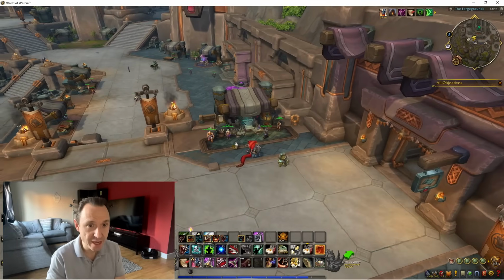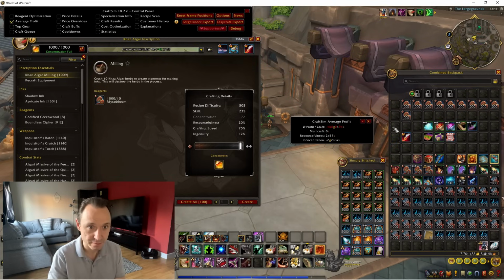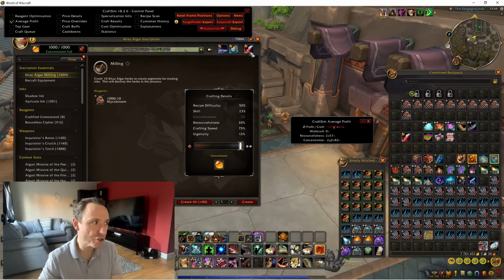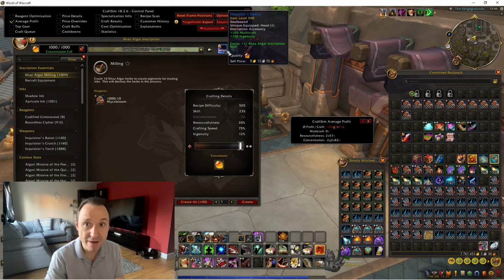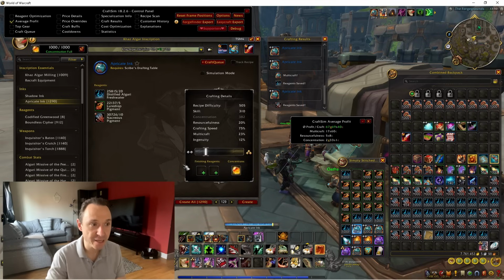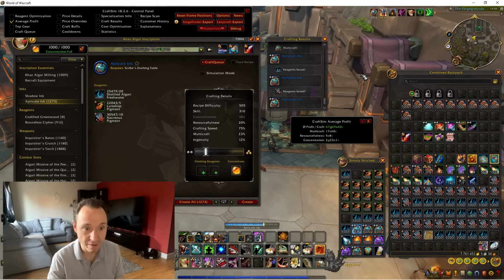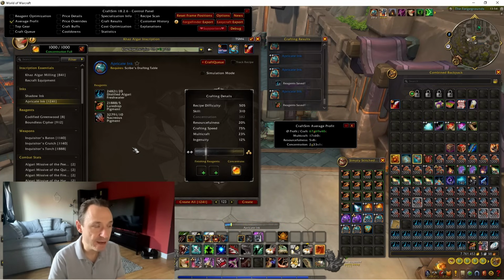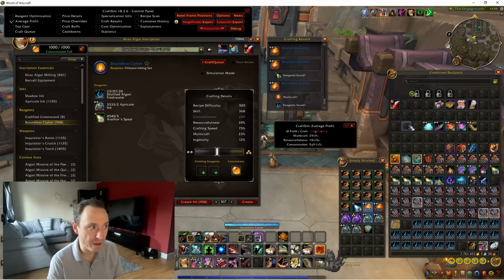How to Make Gold with Professions War Within *Profession Goldmaking*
How you can use professions and craft for a profit and make gold in the War Within. Markets are competitive so you need to take advantage of every little thing to help make sure you can make gold.

0:00 Introduction
1:05 Profession Gear
5:38 Profession Knowledge
8:06 Vertical Integration
13:20 Finishing/Optional Reagents
15:43 Conclusion

World of Warcraft gold making videos lose value over time as markets become saturated by people following the advice in the content.

These are World of Warcraft gold making videos. Please be aware prices may change and differ from server to server. Additionally please check the upload date on all videos as the information provided in this video may be out of date by th time you see it. prices are constantly changing on the auction house all the time.

The following great resources may have been used during this video as a source of data and/or screenshots.

World of Warcraft and World of Warcraft: The War Within is developed by Blizzard Entertainment. All gameplay and footage remains the property of Blizzard Entertainment.
Check them out or sign up to play for FREE up to level 20!

I’m Kaychak a World of Warcraft Billionaire who want's to help you earn all the gold you could ever want. I do this by providing wow gold guides, farming guides and some of the best gold making tips around.